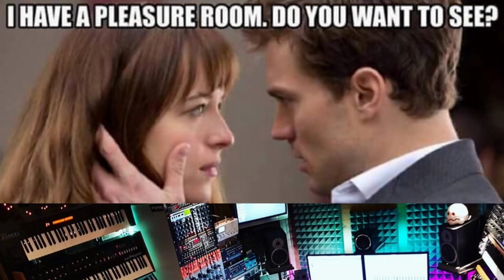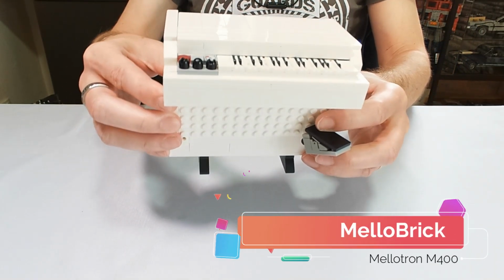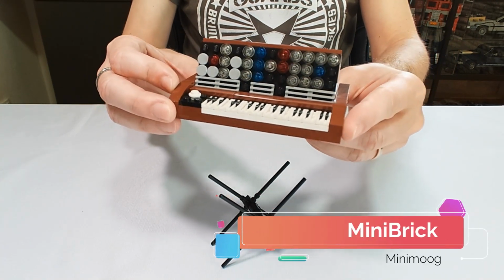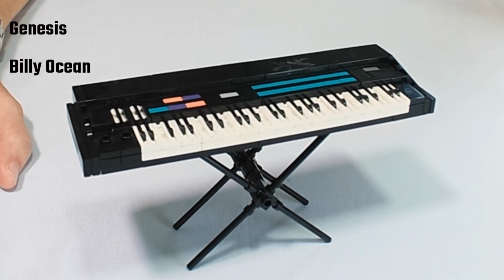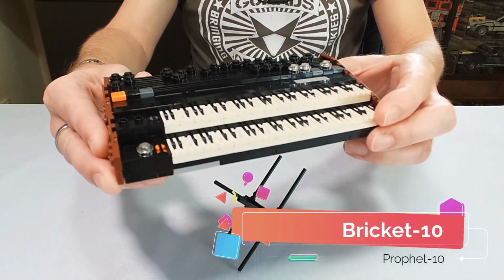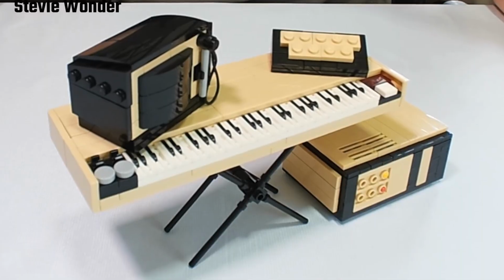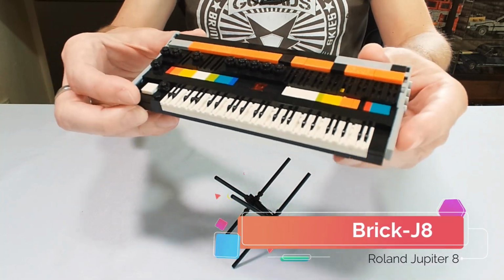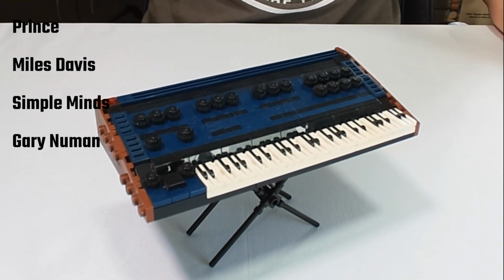Reimagining Vintage Synthesizers in Lego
Whether you are a fan of electronic music or simply intrigued by the artistry behind Lego, this video showcases vintage synthesizers such as the Moog Model D and the Roland Jupiter-8 taking Lego form.

Throughout the video, insightful commentary provides context about the historical significance of each recreated synthesizer.

Whether you are a seasoned synth enthusiast, Lego aficionado, or simply appreciate exceptional creativity, this video offers a visually stunning and educational journey through the combined artistry of Lego and the world of music.

== Links! ==
* Mellotron is a trademark owned by Markus Resch. for more information. Check out the amazing digital Mellotrons!

Time code:
00:00- Intro
01:16- MelloBrick (Mellotron)
02:01- MiniBrick (Minimoog)
02:48- BriX-7 (DX7)
03:32- Bricket-5 (Prohpet-5)
04:17- Bricket-10 (Prohpet-10)
04:41- Brick Quadra (ARP Quadra)
05:12- Bricklight (Fairlight CMI)
05:50- Brick-80 (CS-80)
06:32- Brick-J8 (Jupiter 8)
07:17- Brick-OB (Oberheim OB-x)
07:45- Outro